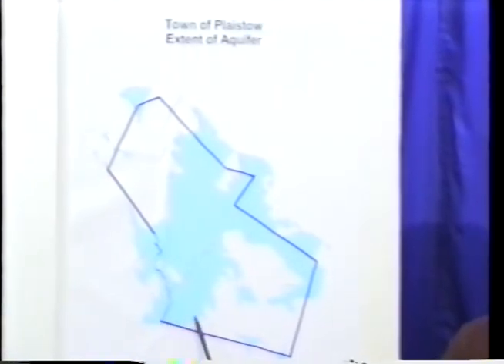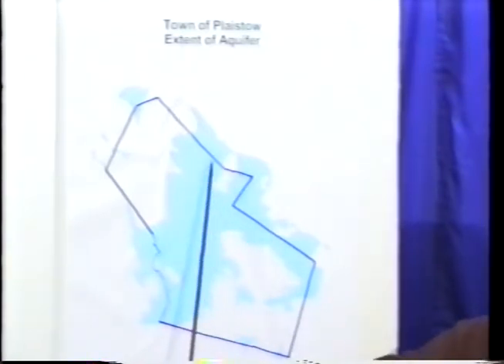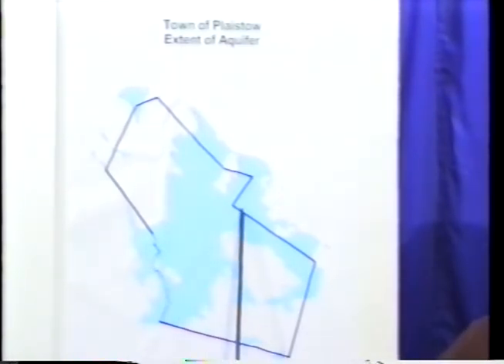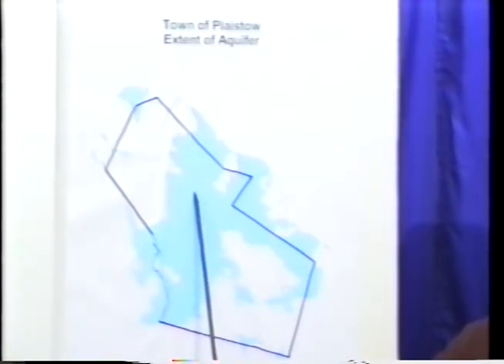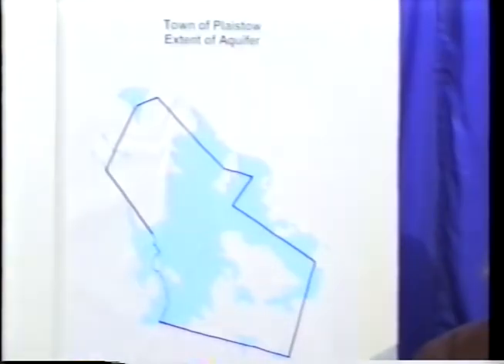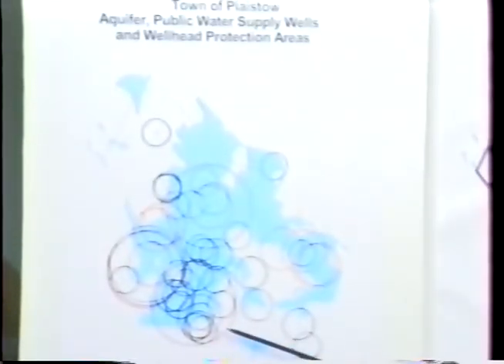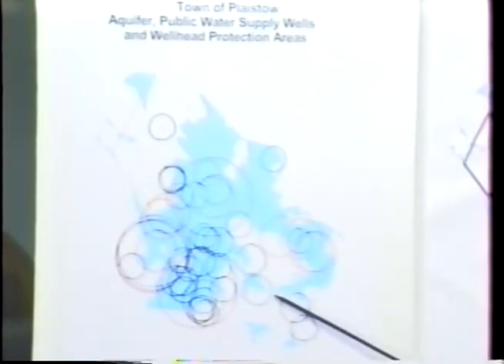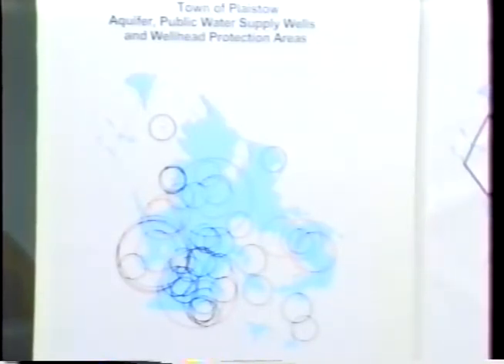2002 05 16 Water Source Protection - John Scruton Jennifer Polomotto Tim Jill Larry